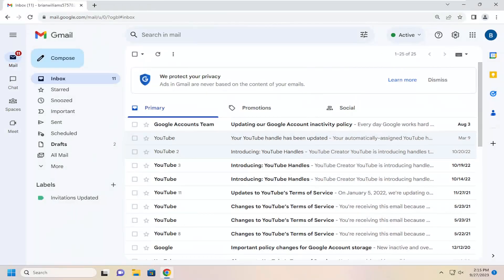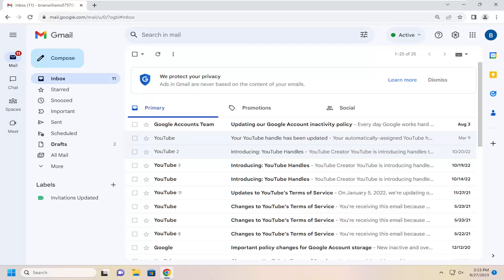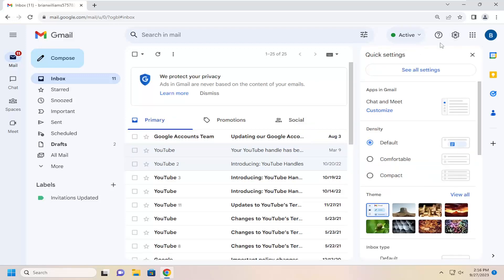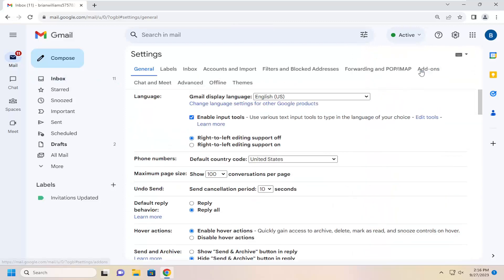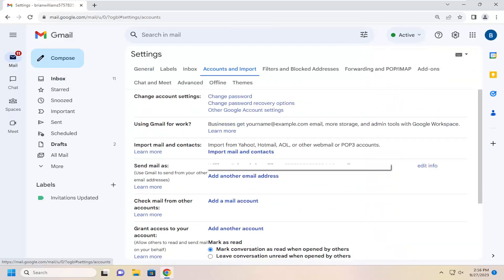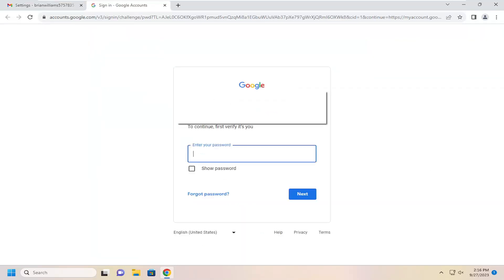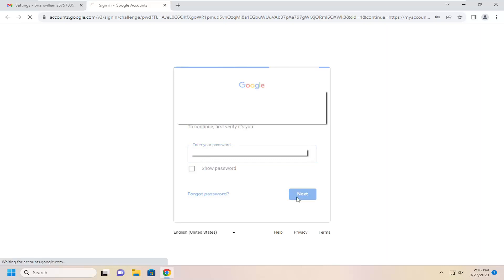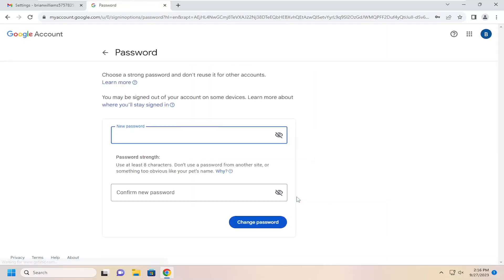How to Change Your Gmail Password [Guide]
Gmail has more than a billion active users. Therefore, keeping it safe is especially important. Passwords are the first line of defense, and everyone should change them once in a while.